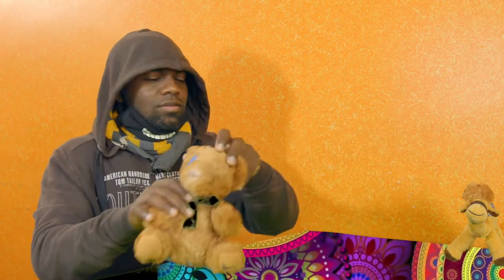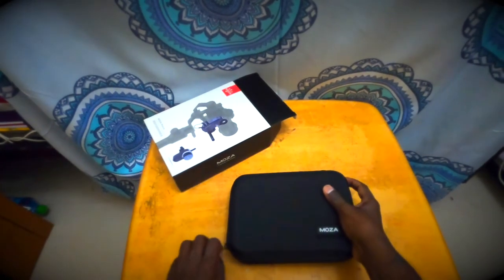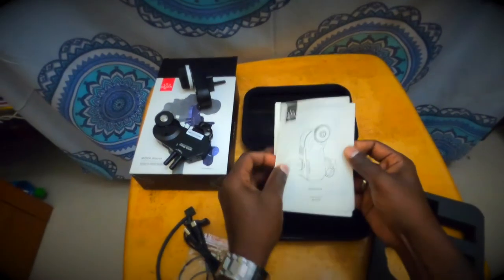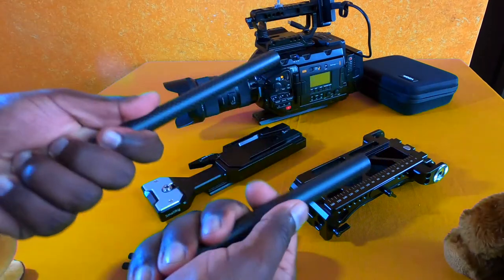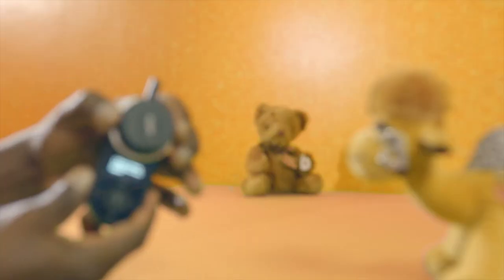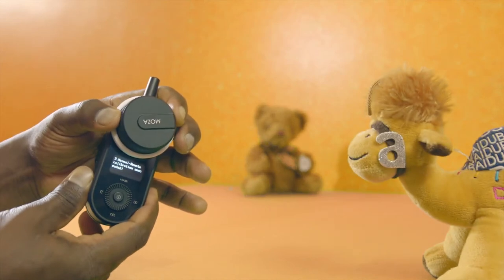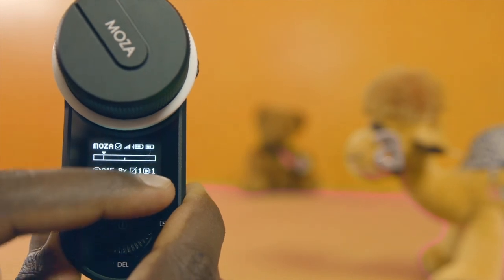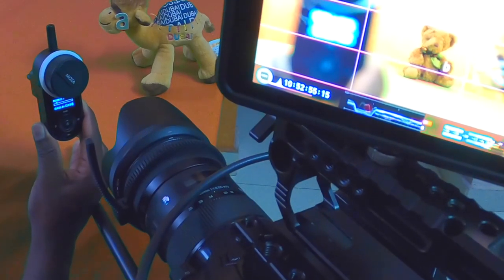UnBoxing MOZA iFOCUS (Intelligent Wireless Lens Control System)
UnBoxing the best wireless follow focus system in the market, installation and features tutorial. All you need to know.